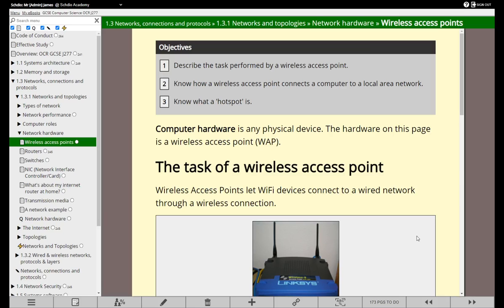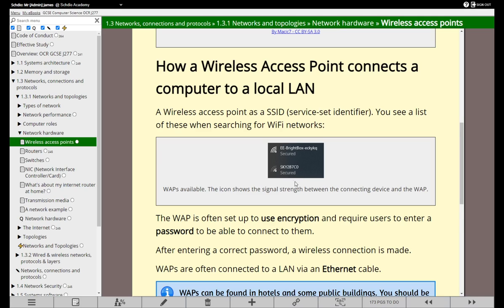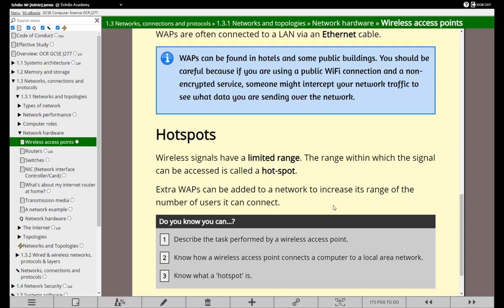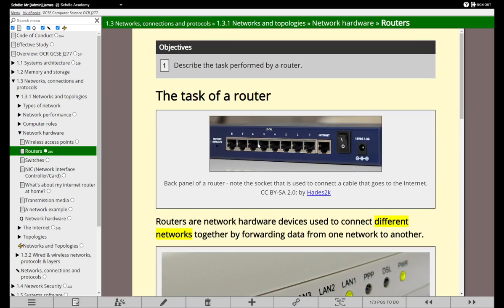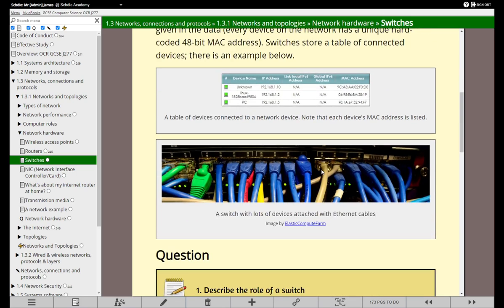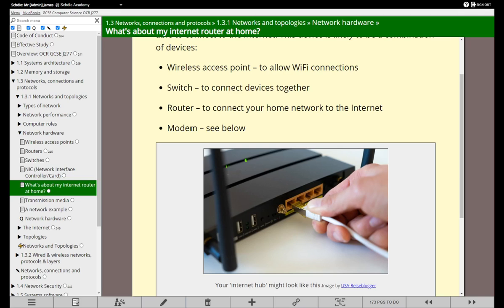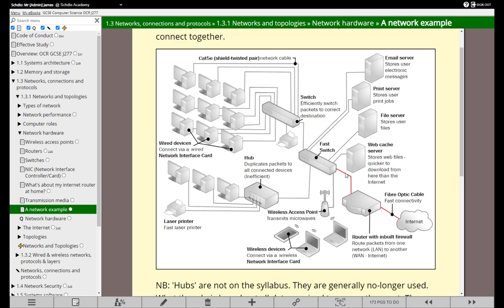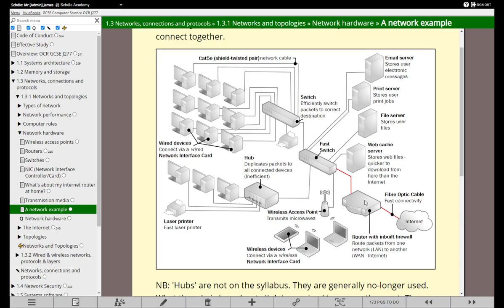OCR GCSE Computer Science J277 1.3 Network Hardware